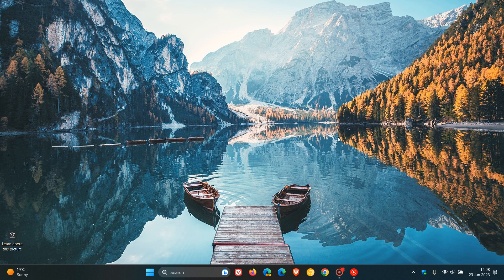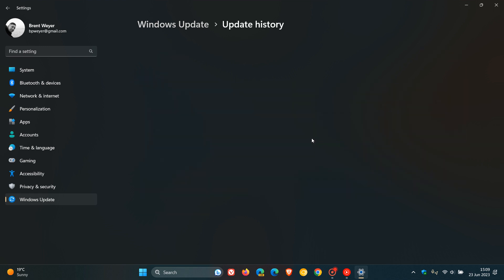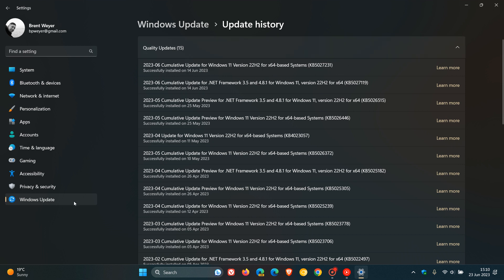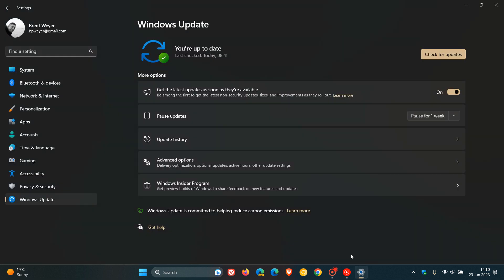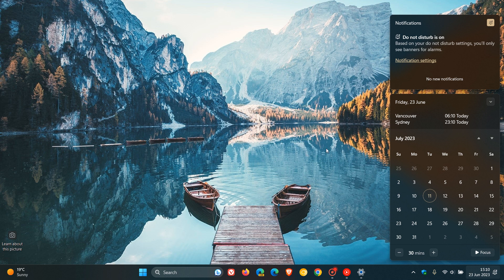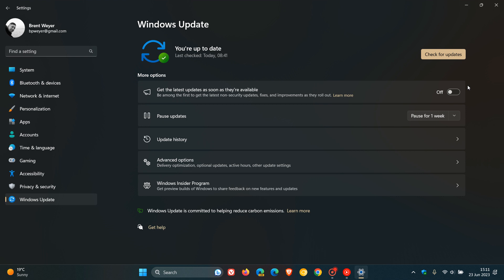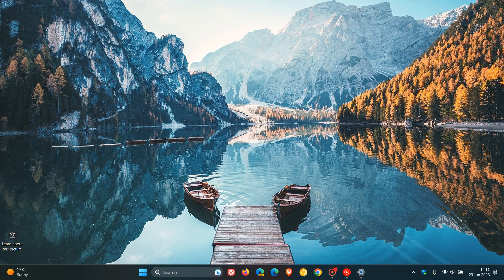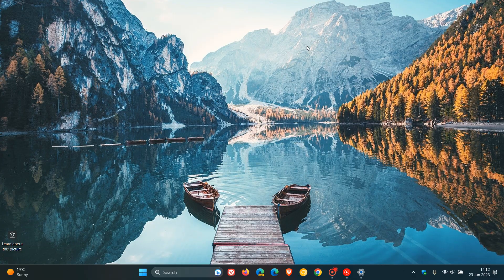Windows 11 Moment 3 will become a Mandatory update in July 2023, paving the way for 23H2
Microsoft started rolling out the Windows 11 Moment 3 feature update in May With Windows 11’s July 2023 Patch Tuesday Update, Microsoft will start pushing the third wave of new features out by default, meaning that their focus is now moving to the next major update, Windows 11 23H2